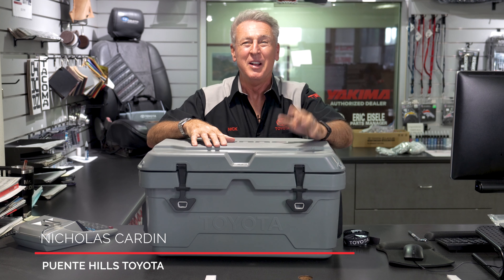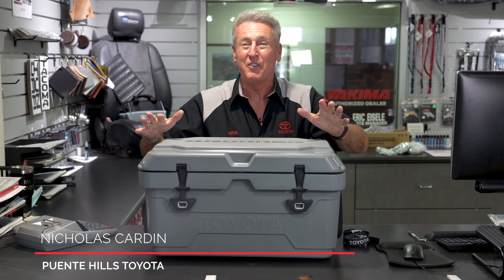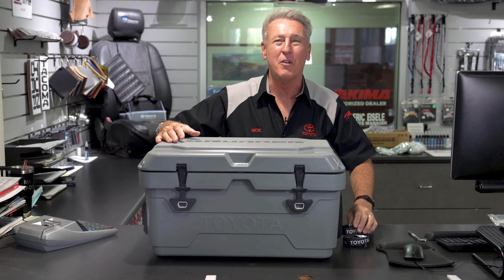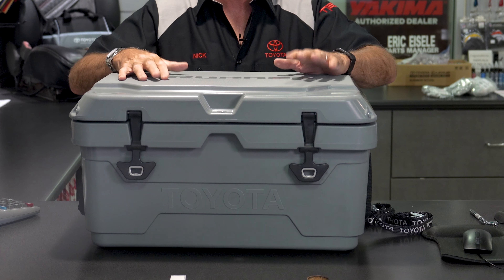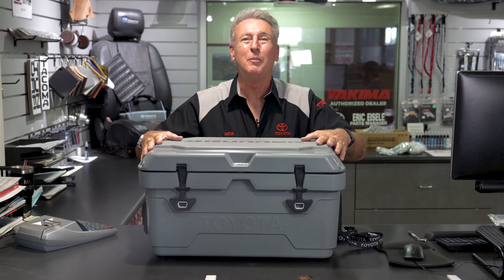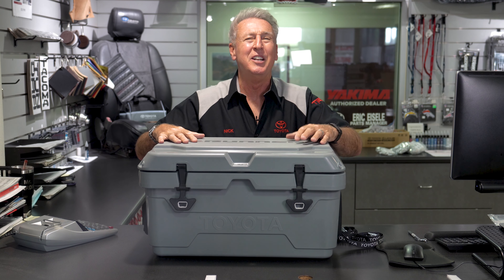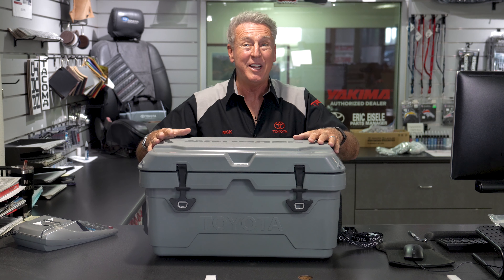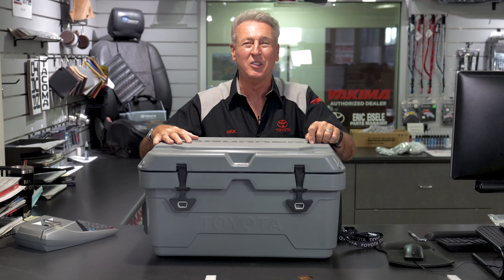Toyota 4RUNNER Ice Chest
Want to keep all your items cool in a 4RUNNER? Check out this amazing cooler!

We know that prospective customers are extremely well educated when researching their next vehicle. Puente Hills Toyota has made it easy to get all the available vehicle information so you can spend less time researching and more time enjoying your purchase.
As a premier California Toyota dealer, we have a huge selection of new and used vehicles from which to choose. Puente Hills Toyota online and offline customers enjoy vehicle specials every day. We offer Toyota service & parts, an online inventory, and outstanding financing options, making Puente Hills Toyota a preferred dealer serving City of Industry , Hacienda Heights, Claremont, West Covina and El Monte area buyers. Ready to set up a test drive? Visit our Toyota dealership near the Hacienda Heights area in City of Industry, CA today!